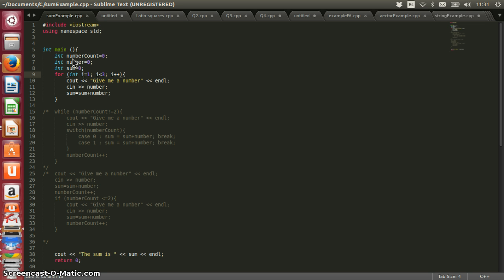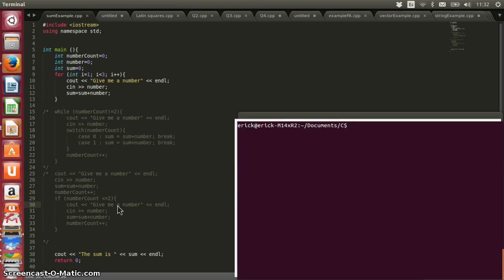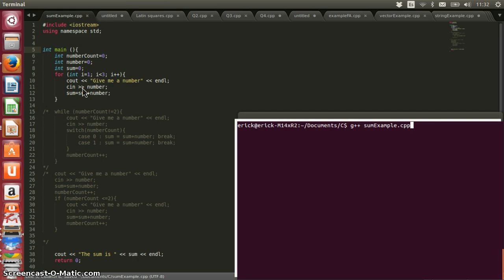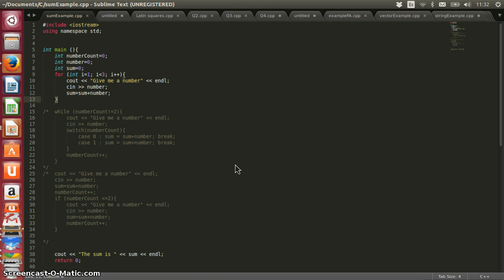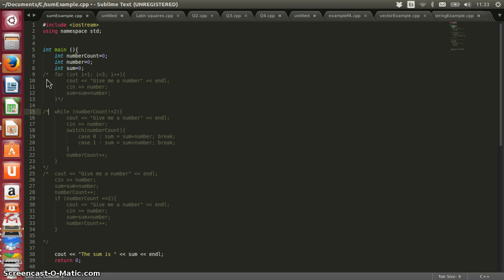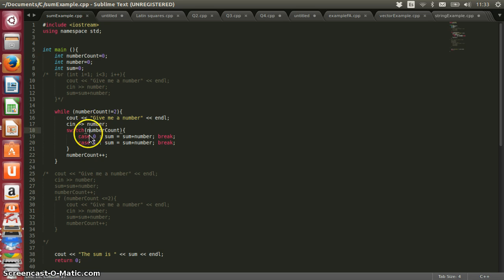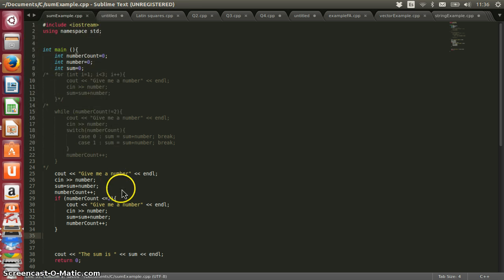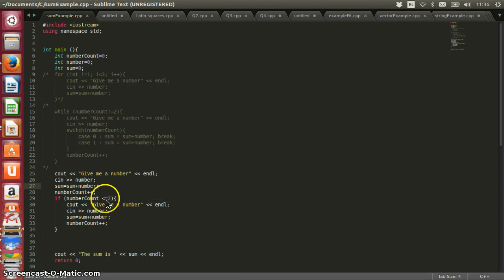Basic Functions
Using basic funtions. For, While, Switch, if and nesting them.